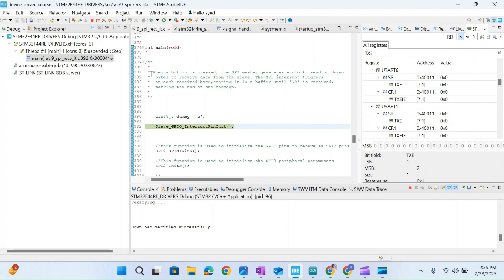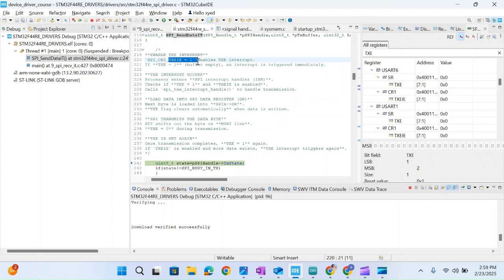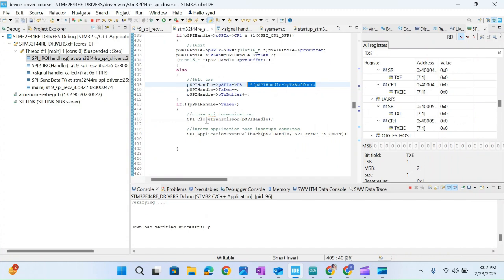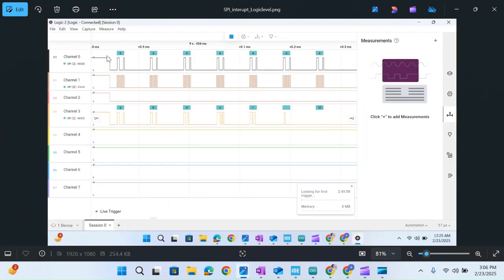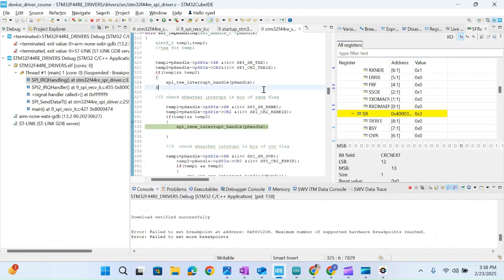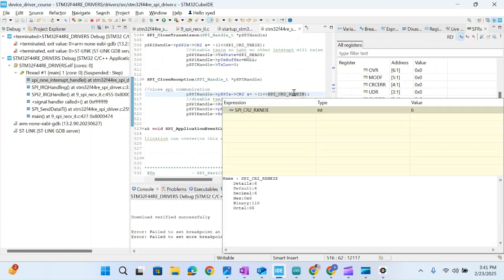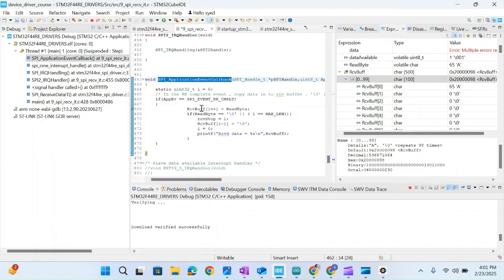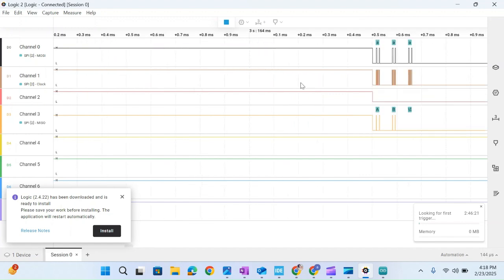STM32 Micro controller's SPI Driver in Interrupt Mode | Full Code & Explanation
🔹 Scenario: Implementing SPI communication in interrupt mode on STM32. The goal is to receive data from a slave when a button is pressed, using SPI's full-duplex capability.

🔑 Key Learnings
✅ Button Press & SPI Clock Generation:
When the master button is pressed, it generates a clock signal. If the slave has data, it responds, and the master reads the data.

✅ Interrupt-Driven SPI Data Handling:
SPI operates in interrupt mode, meaning each received byte triggers an interrupt. The master sends dummy bytes to generate the clock and fetch the slave’s response.

✅ Interrupt Handling & Nesting:

Button interrupt is triggered first but is disabled before execution to avoid nested interrupts.
The SPI interrupt is raised when data is received.
Inside the ISR, each received byte is stored in the user buffer until '\0' (termination character) is received, marking the end of the message.
✅ Disabling Interrupts During Handling:
To avoid conflicts, interrupts are disabled while processing SPI data and re-enabled after handling is complete.

🛠 Code Flow:
1️⃣ Button Press → SPI Master Starts Clock
2️⃣ Master Sends Dummy Bytes → Slave Responds
3️⃣ SPI Interrupt Triggers on Each Byte → Data Stored in Buffer
4️⃣ When '\0' is Received → SPI Reception Completes
5️⃣ Interrupts Re-enabled for Next Cycle

🔥 This is part of my SPI driver development journey (Part 11). SPI communication is crucial in real-time embedded systems, and proper interrupt handling ensures smooth data flow without blocking execution.